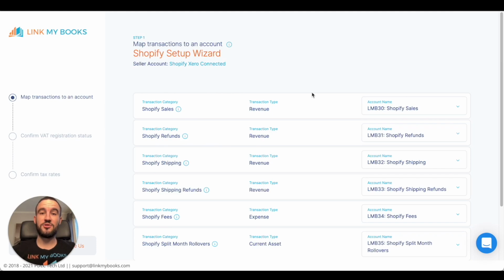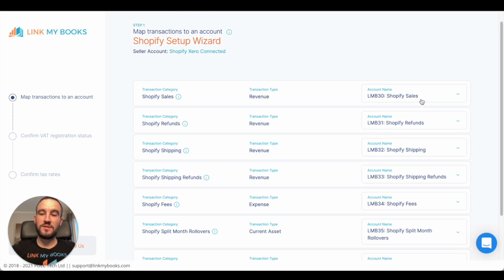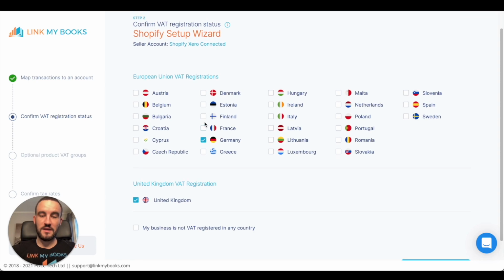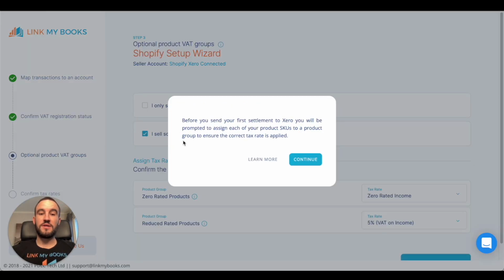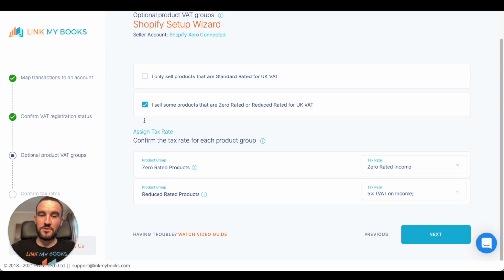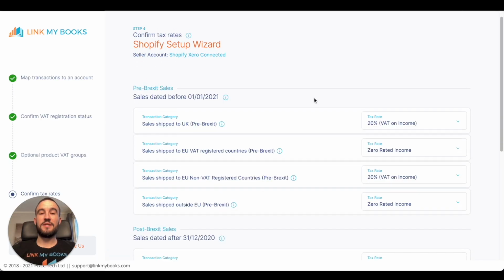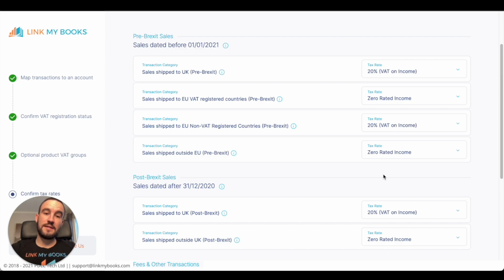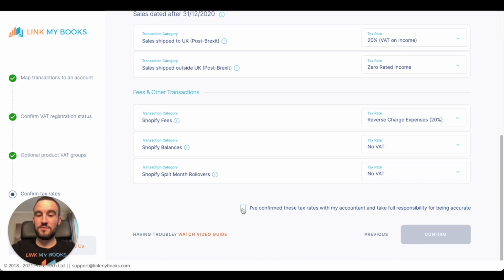Shopify Account & Taxes Wizard Help Video (QuickBooks)